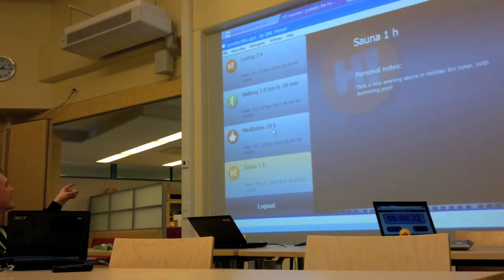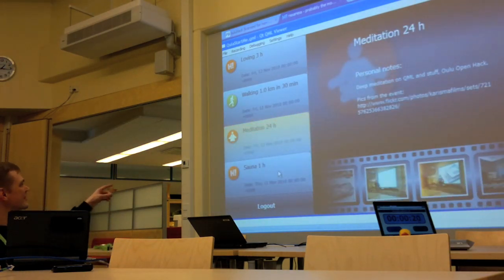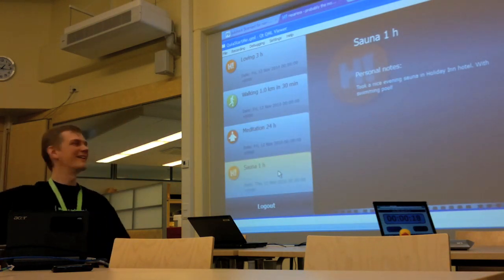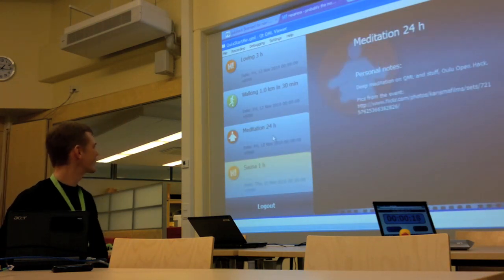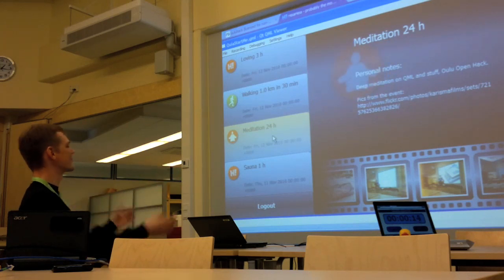Quia Quia by Alexander Savin - Oulu Open Hack 2010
Quia Quia by Alexander Savin

Oulu Open Hack 2010
24 hours to hack, 90 seconds to show it